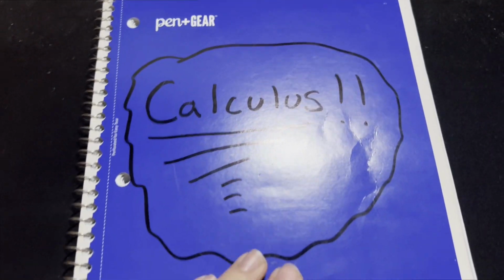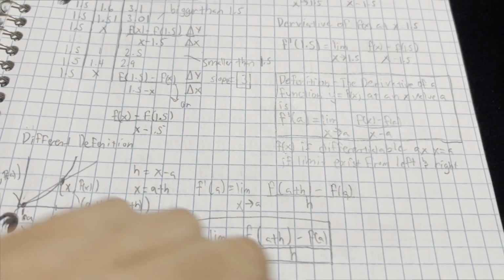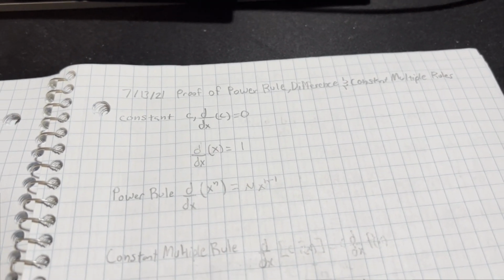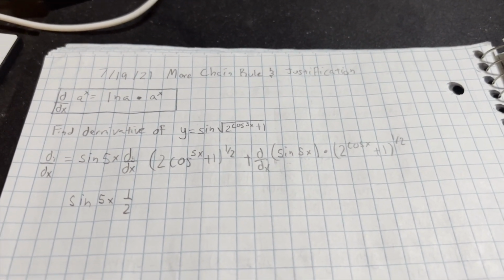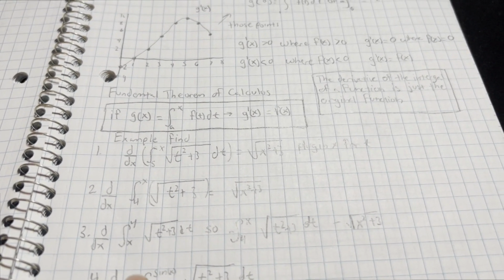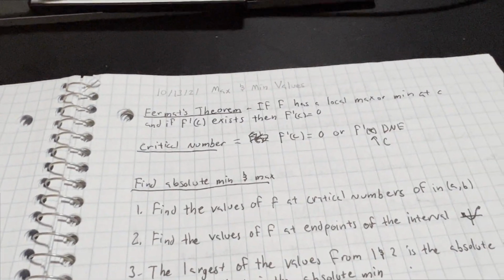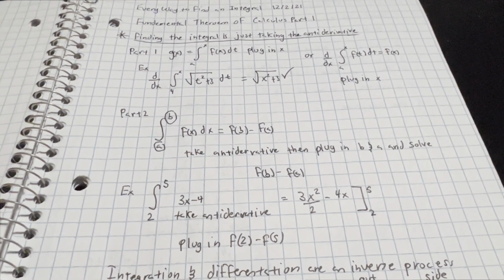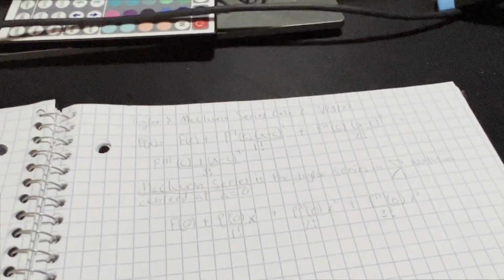Reacting to my Old CALCULUS Notebook